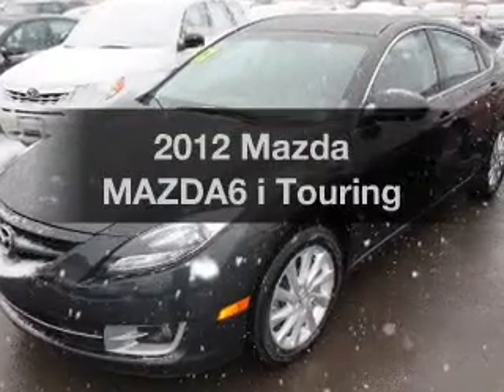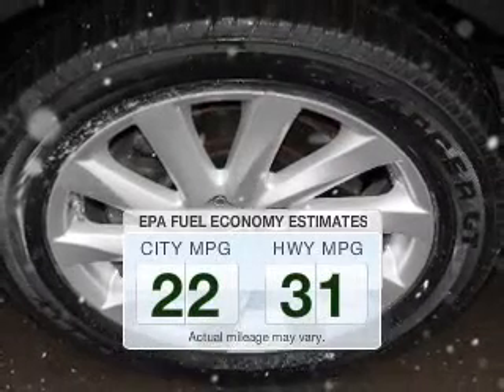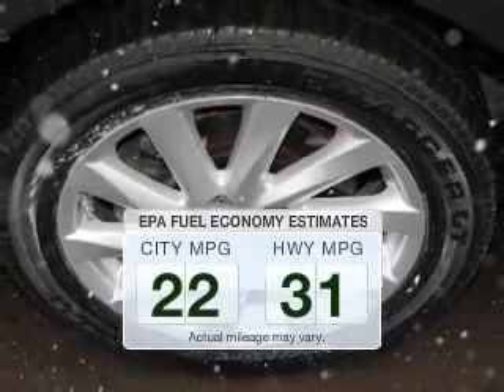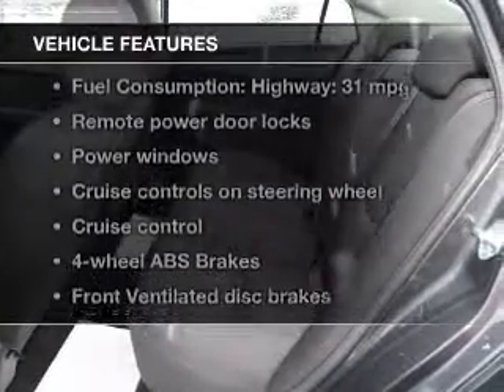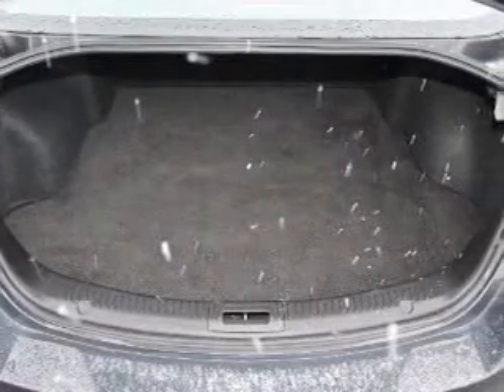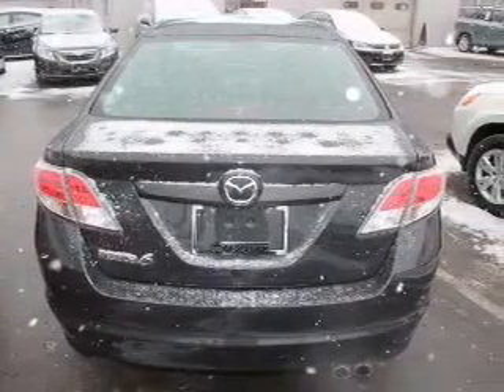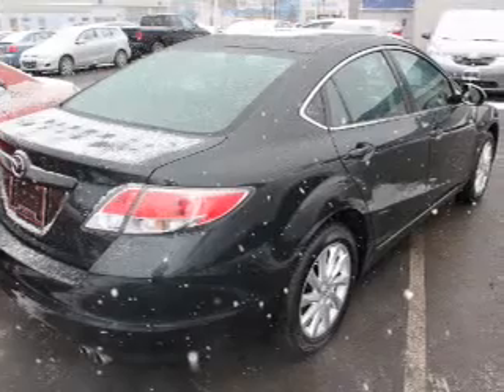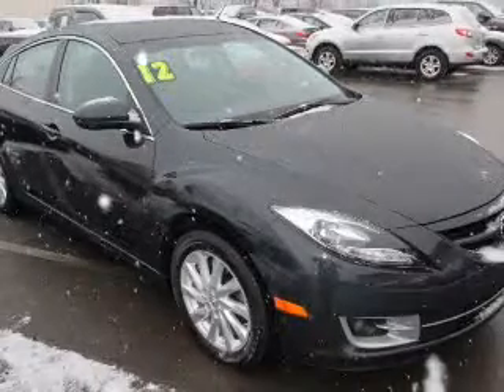2012 Mazda MAZDA6 - Ithaca NY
Year: 2012
Make: Mazda
Model: MAZDA6
Trim: i Touring
Engine: 2.5 liter inline 4 cylinder 16 valve
Transmission: 5-Speed Automatic
Color: Polished Slate
Mileage: 36438
Address:
Route 13